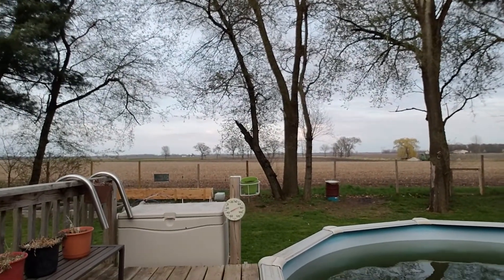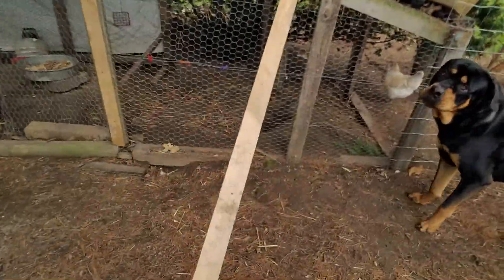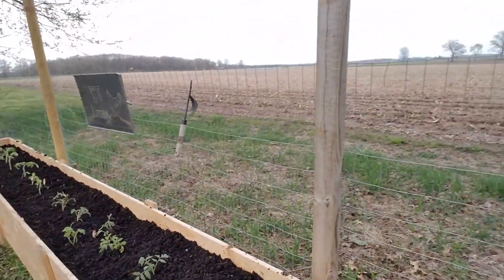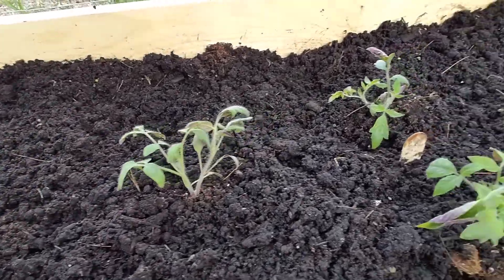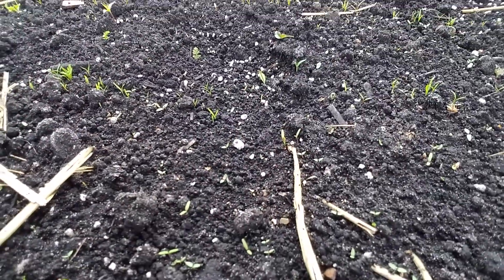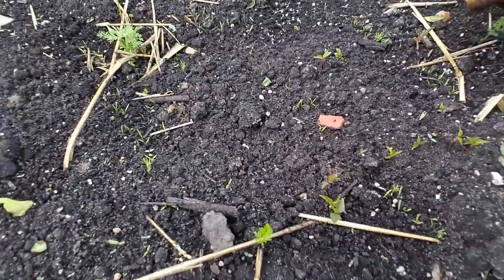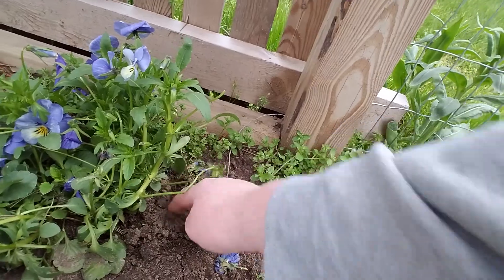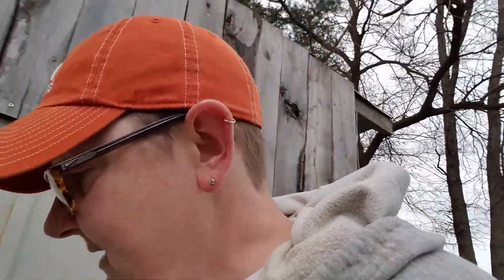Finally got things planted after we moved the awesome dirt.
Tomatoes and cucumbers are in.